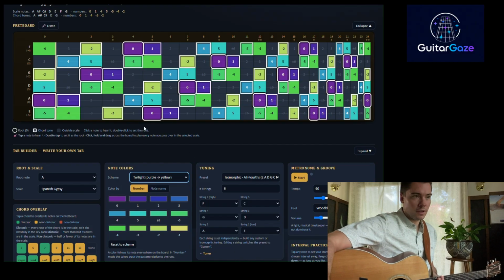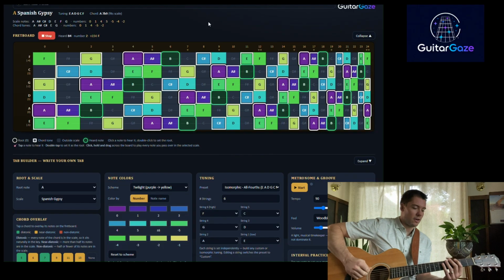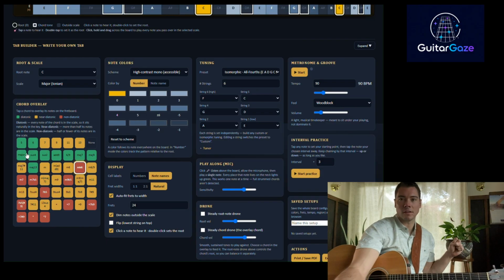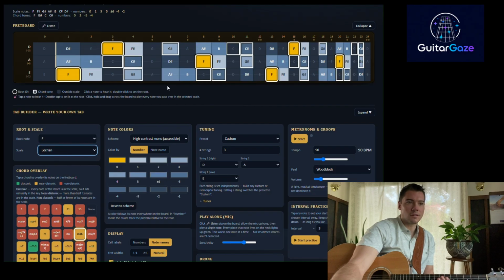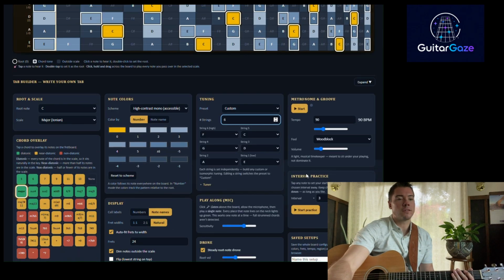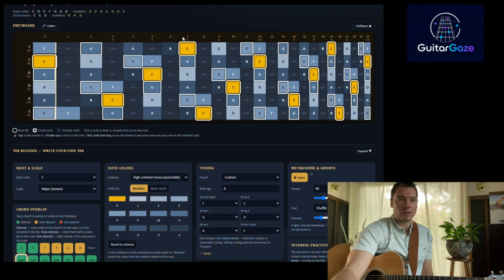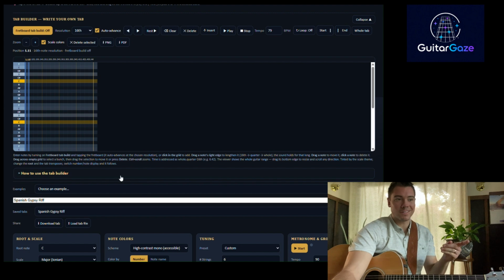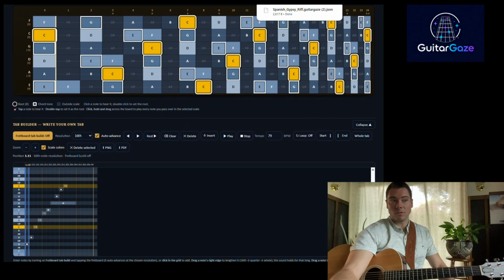GuitarGaze Learning Tool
This is a peek at the GuitarGaze Full Version on guitargaze.com. This tool is incorporated in the learning course/lesson series on this channel. It enables you to see notes on the fretboard as you play, build tabs by clicking the fretboard, color-code the guitar to your liking, view scales and chord overlays on the guitar, download and share layouts for practice, and more. GuitarGaze is built off of a Numerical and Visuospatial Method for Learning Guitar, written by Eric Wright.